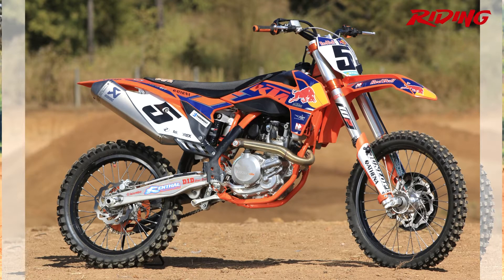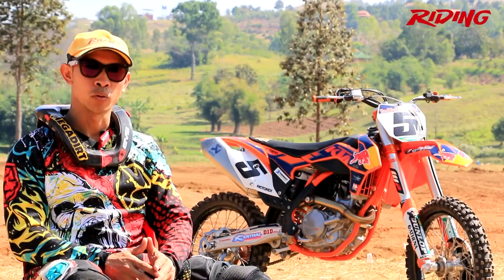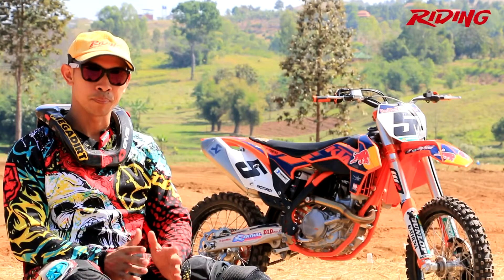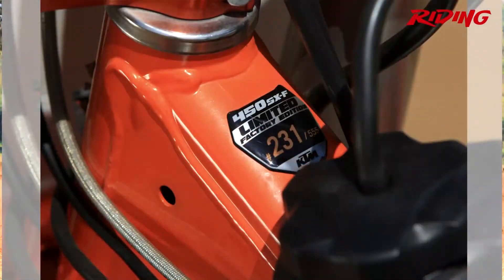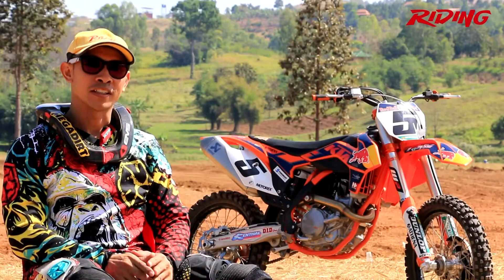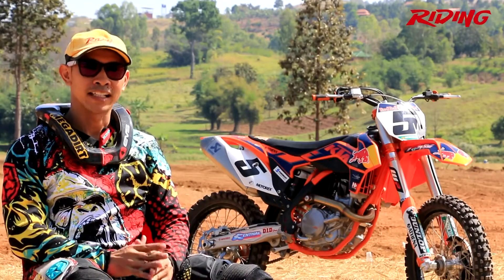[HD] Riding Magazine#233 : Dirtbike Riding Test - 2013 KTM 450SX-F FE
ของรักของหวงเพราะของดีมีน้อย เพียง 555 คันทั่วโลก แต่ทีมงานไรดิ้งเราก็เล่นกับตัวลิมิเต็ดในสนามที่พอจะให้ฝูงม้าของ 450SX-F ได้ยืดเส้นยืดสายบ้าง กับคอลัมน์ เดิร์ทไบค์ไรดิ้งเทส ยกกองไปโต้ลมหนาว (ตอนนั้น) กันถึงเขาค้อ จ.เพชรบูรณ์